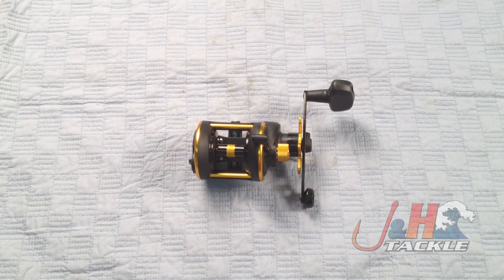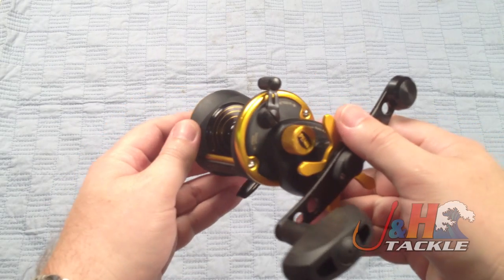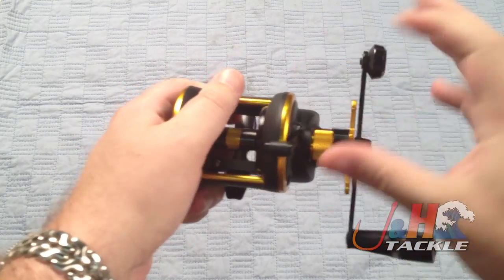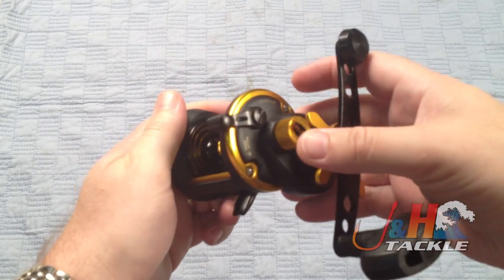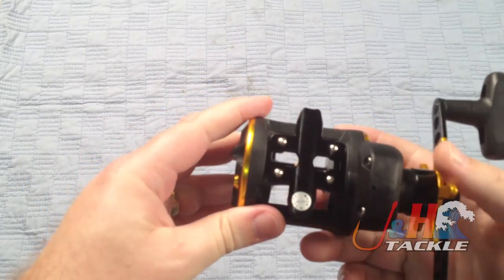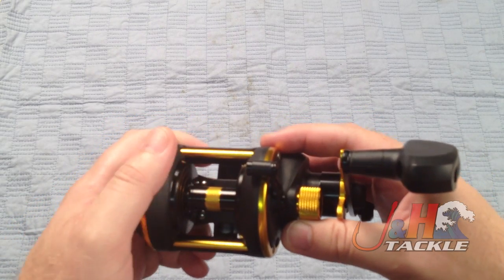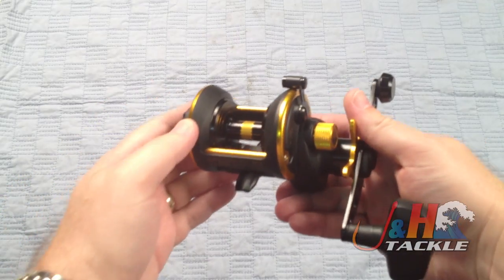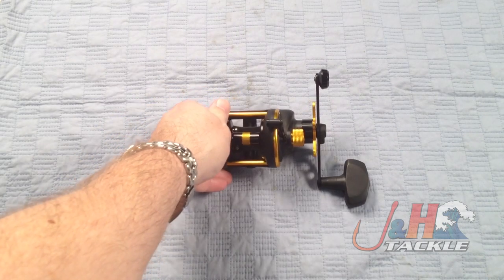Penn Squall SQL12 Star Drag Reel - J&H Tackle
The compact, open-frame Penn Squall Star Drag Reel gives you the control needed to work small baits on light line, at distances you never thought possible! The Squall's Live Spindle/free-floating spool design, six shielded stainless steel ball bearings plus instant anti-reverse, and externally adjustable magnetic brake deliver long, accurate, tangle-free casting without sacrificing strength. Graphite frame, machined- and anodized-aluminum spool, marine-grade gears, Versa-Drag with HT-100 washers.

Get your Penn Squall SQL12 Star Drag Reel at J&H Tackle! $149.95